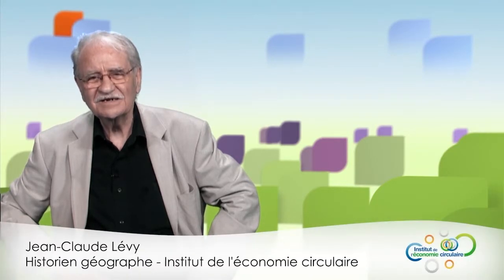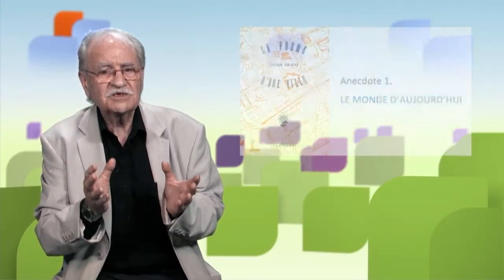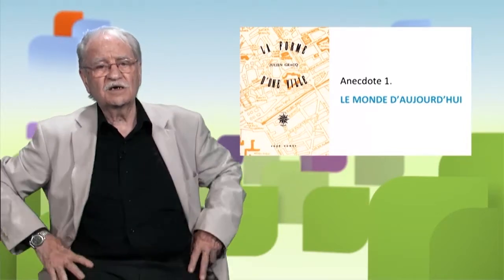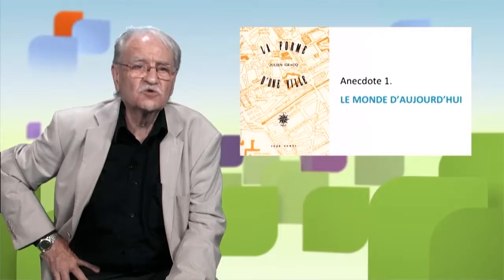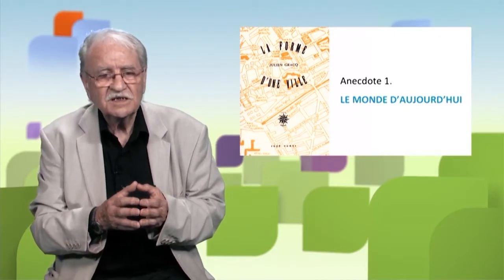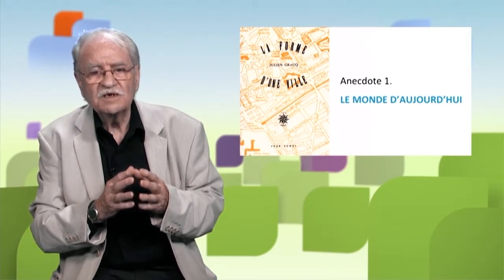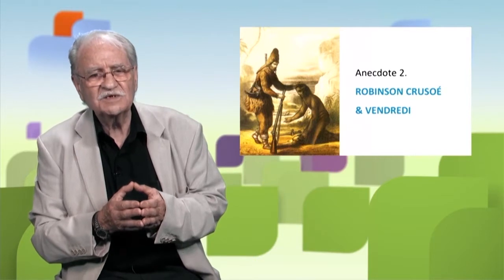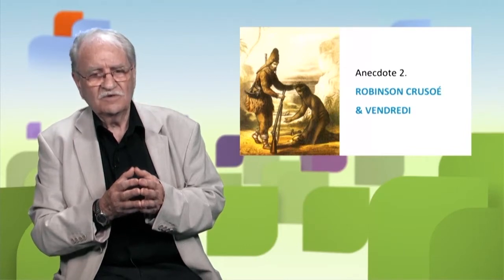The geography of circular economy : the "old world" and the world of today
In this video, Jean-Claude Lévy, historian and geographer, sets his regard as a historian and a geographer on the transition to a circular economy. On the basis of two anecdotes, he discusses formal and informal, international cooperation, solidarity, or relationship to nature.